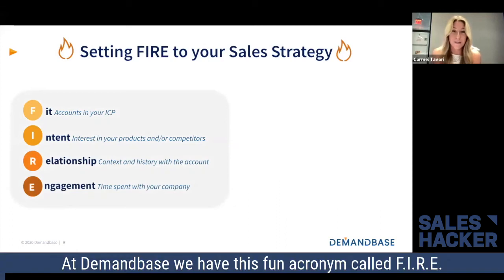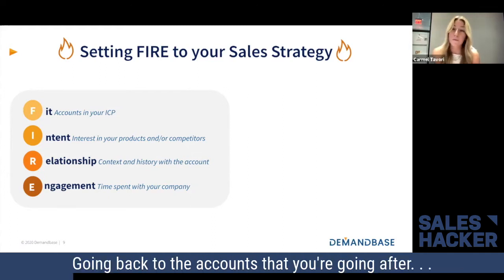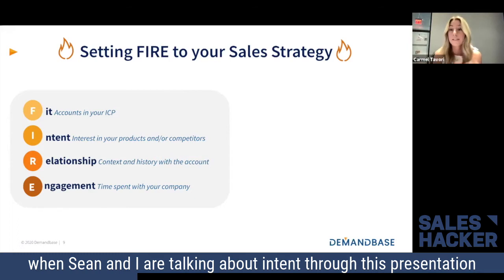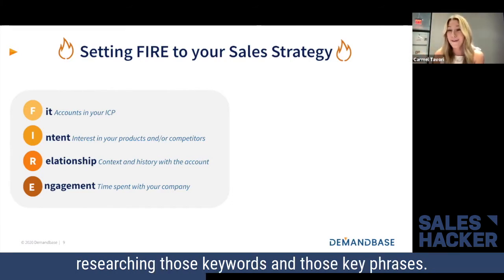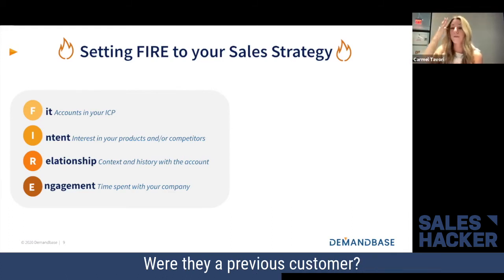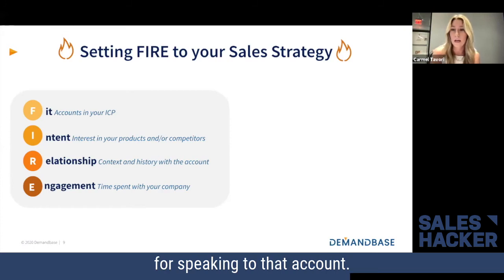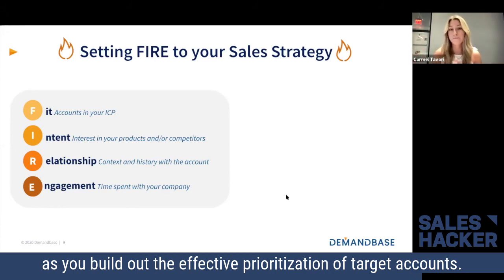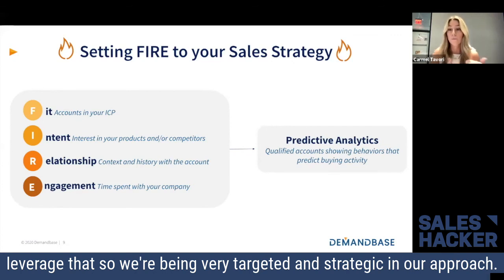How to Know What Accounts to Target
This video clip is from the webinar, “ABX for Sales: How to Get Strategic